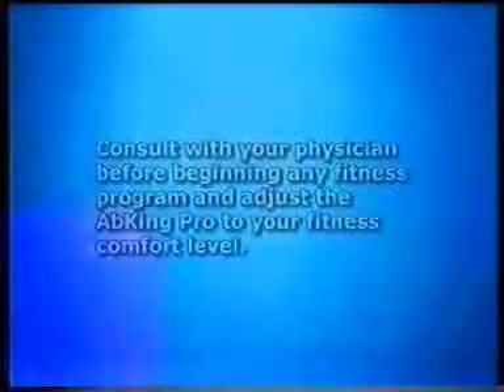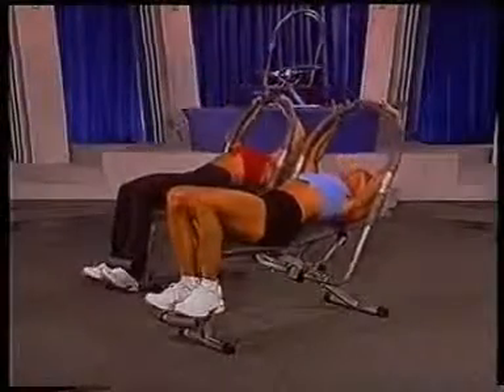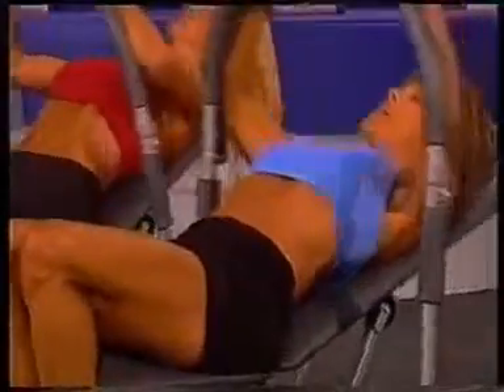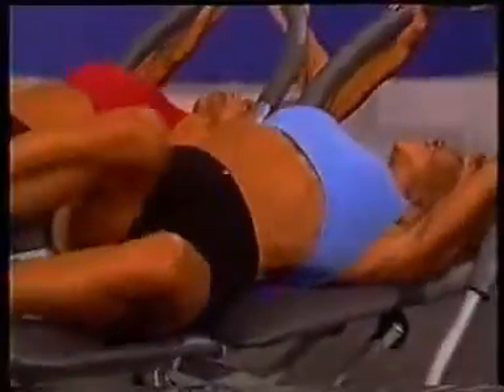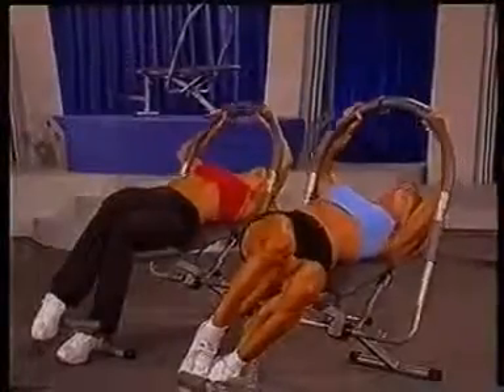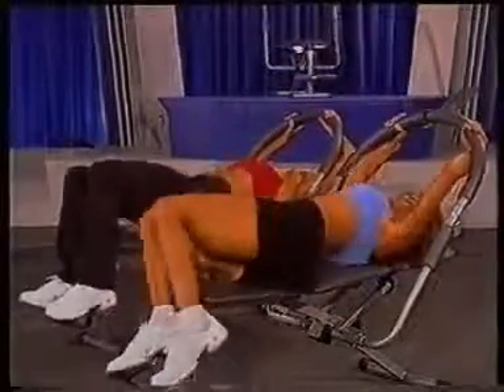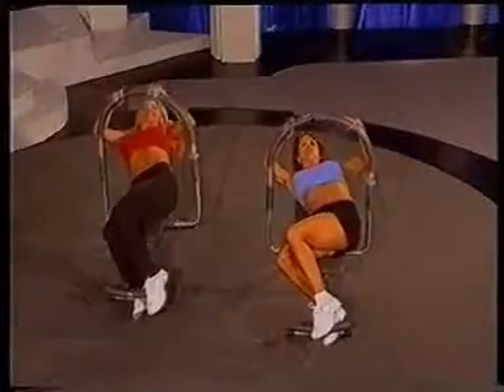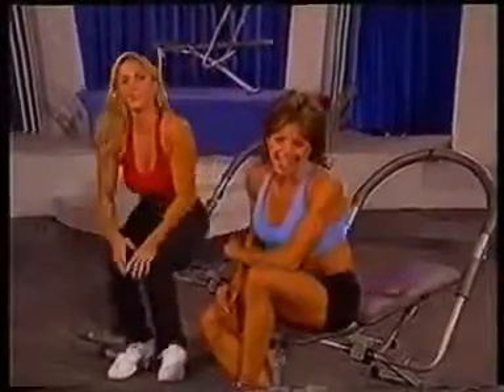Máy tập cơ bụng, cơ lưng AB KING PRO timemart vn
- Xuất xứ  : Nghiên cứu thiết kế bởi Cty Micheal Casey của Mỹ, Lắp ráp tại Trung Quốc

- Diện tích tối thiểu để đặt máy 71cm2, kích thước máy: Cao 115cm, Rộng 65cm, Dài 150cm

- Kích thước Carton Box: 118 x 24 x 45 Cm

- Trọng lượng máy 12Kg, Trọng lượng cả vỏ hộp: 14Kg

- Trọng lượng tối đa của người tập: 125 Kg

- Khung máy bằng thép phi lơn, sơn tĩnh điện chống rỉ

Thời gian bảo hành : 01 năm cho sản phẩm kể từ ngày mua. Bảo hành khung máy 5 năm

bộ SP gồm: 01 máy tập  và bảng kế hoạch ăn kiêng

CHỨC NĂNG CHÍNH CỦA MÁY

- Được thiết kế để làm phẳng eo, dáng vẻ quyến rũ với cơ bụng săn chắc máy có góc gập ngã người hơn 2000 giúp cho các nhóm cơ bụng  trên, bụng giữa, bụng dưới và cơ chéo 2 bên hông được căng giãn một cách tối đa để làm giảm lượng mỡ dư thừa một cách nhanh nhất.

- Điều chỉnh được 8 mức kháng lực nên phù hợp cho mọi người ở mọi thể trạng khác nhau.

- Kiểu thiết kế của máy giữ tư thế tập của cổ và lưng được chuẩn hóa.

- Nếu thường xuyên tập luyện với AB King Pro sẽ giúp bạn ngăn ngừa các chứng bệnh về cột sống như gai cột sống, thoái hóa cột sống rất hiệu quả và giúp lưu thông tuần hoàn máu huyết tốt hơn cải thiện hệ thống tim mạch và sức khỏe

CÔNG  TY  TNHH XUẤT NHẬP KHẨU  TIMEMART

Địa chỉ: 157H Thái Hà - Quận Đống Đa - Hà Nội